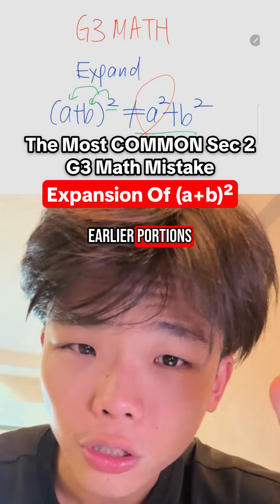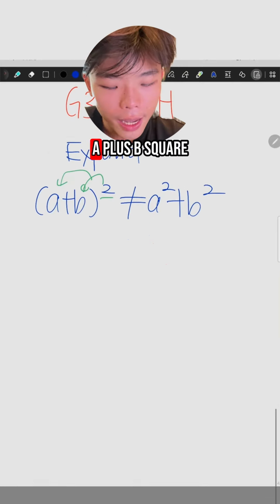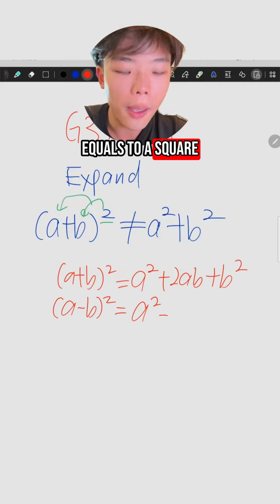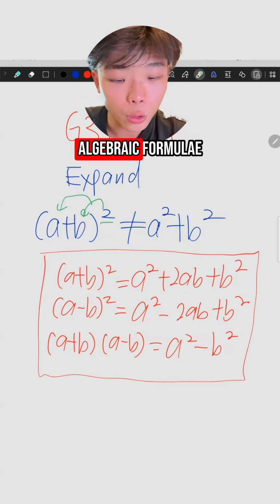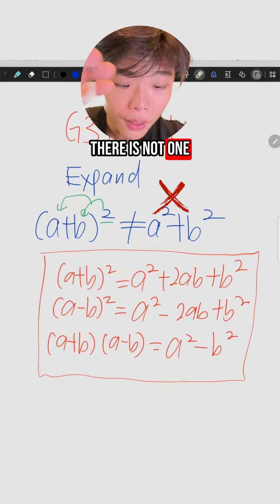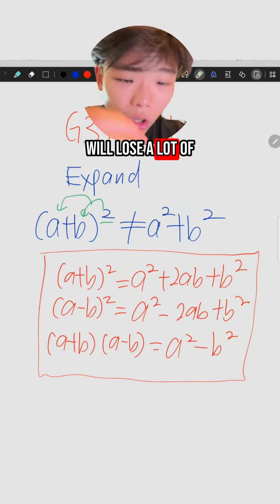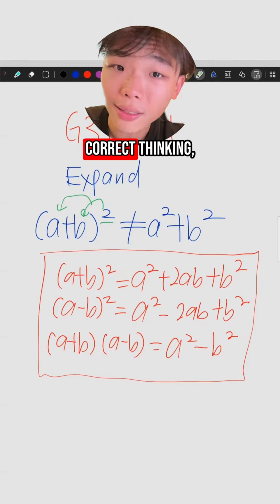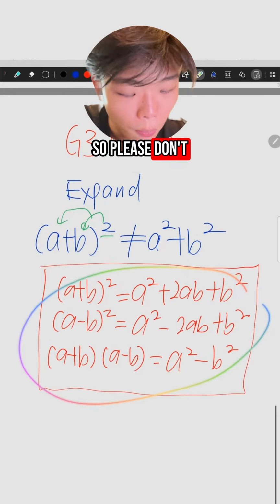The Most Common Sec 2 G3 Math Mistake: Expansion Of (a + b)^2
The #1 mistake I see in G3 Math papers... Square the first, square the last, and double the product for the middle! Don't let that 2ab disappear!